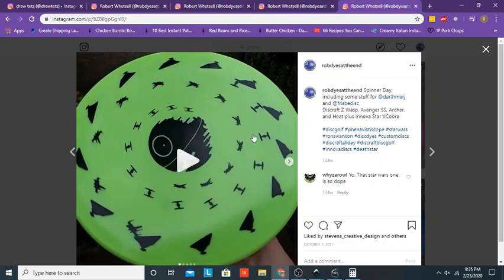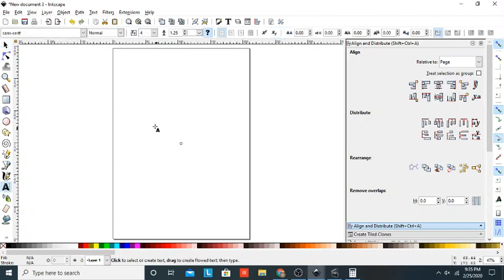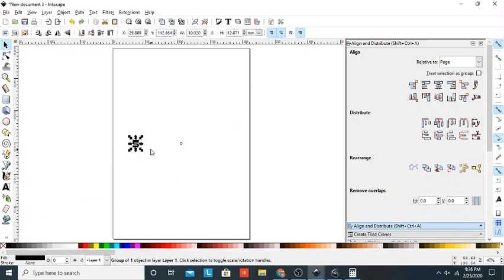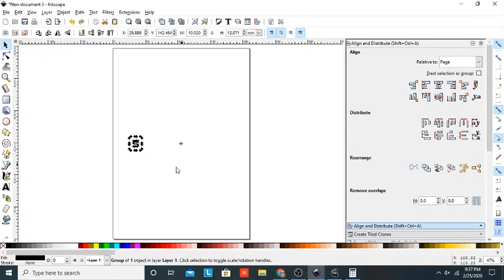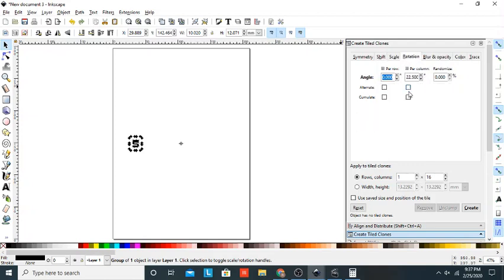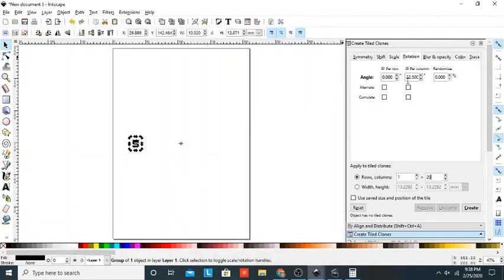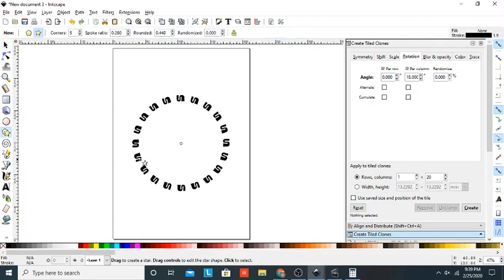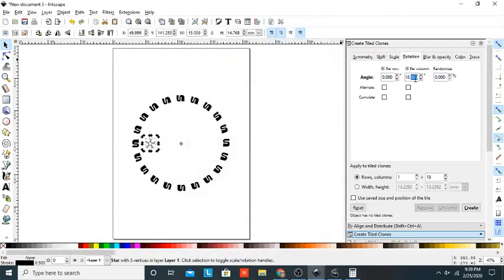Creating Simple Phenakistiscopes with Inkscape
Learn how to create optical illusion "spinners" for disc golf designs or other applications.